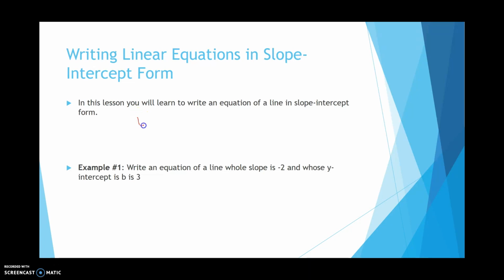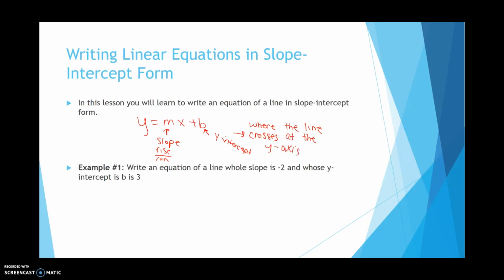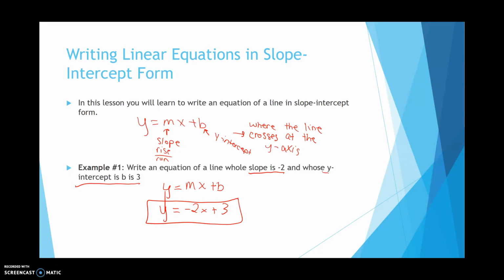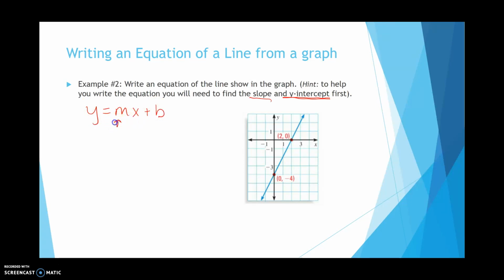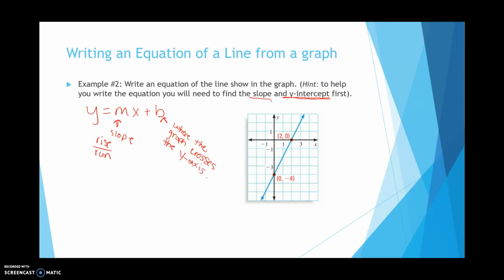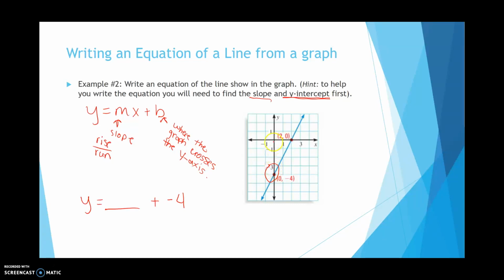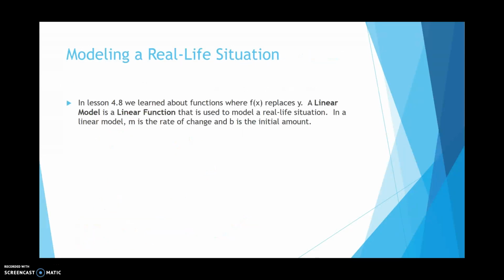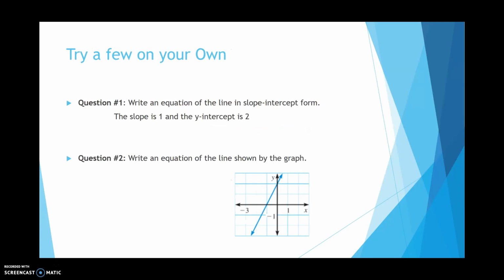5.1 Writing Linear Equations in Slope-Intercept Form